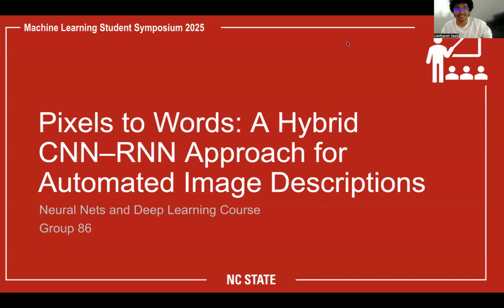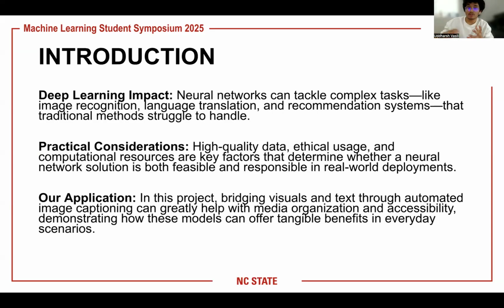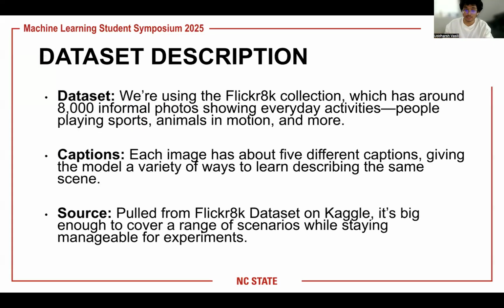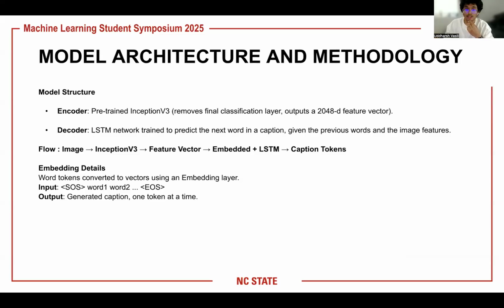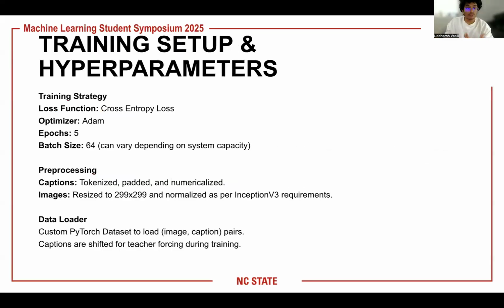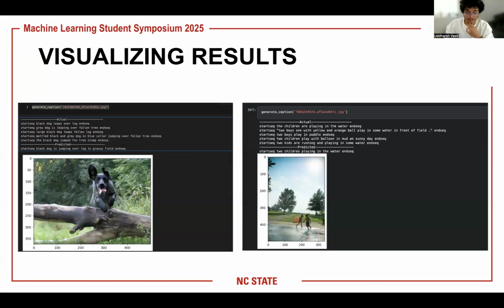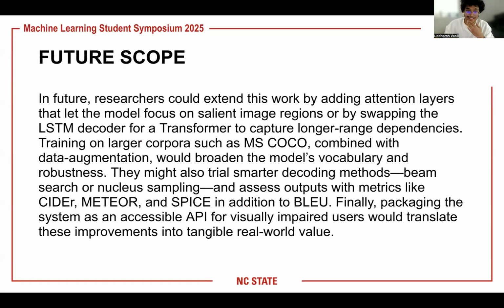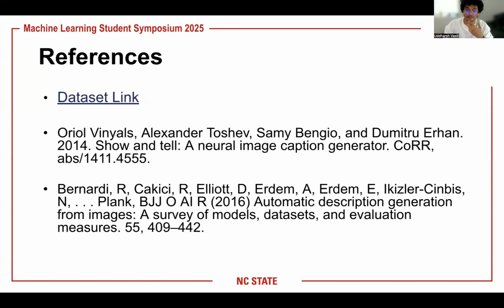NCSU - MLSS - Pixels to Words: A Hybrid CNN-RNN Approach for Automated Image Descriptions